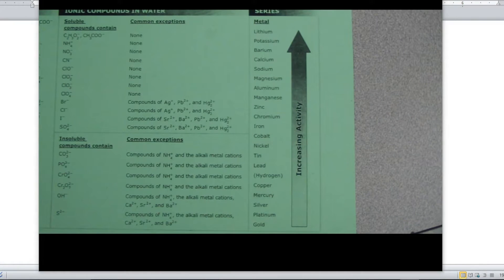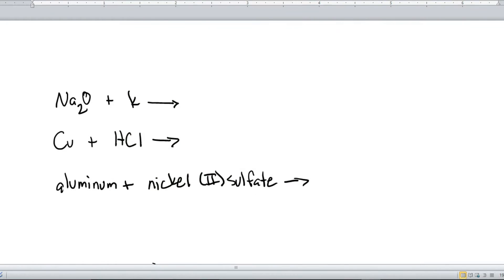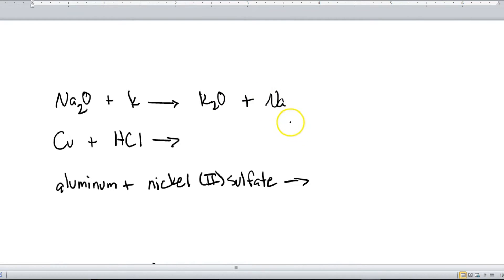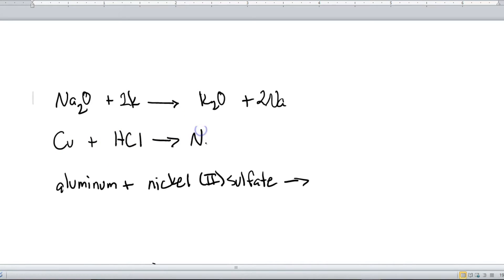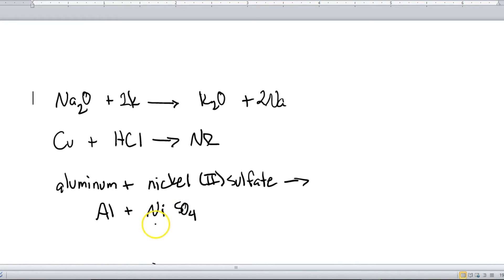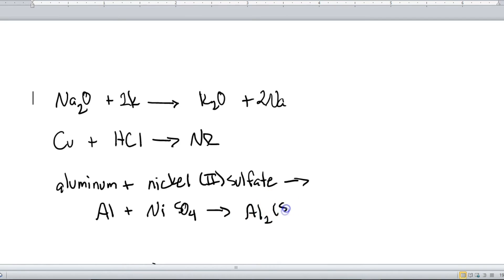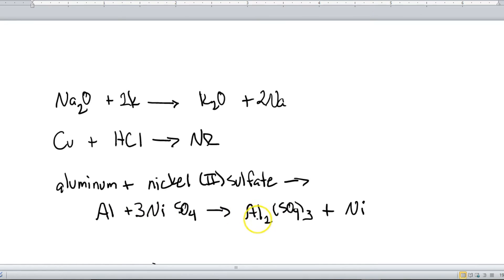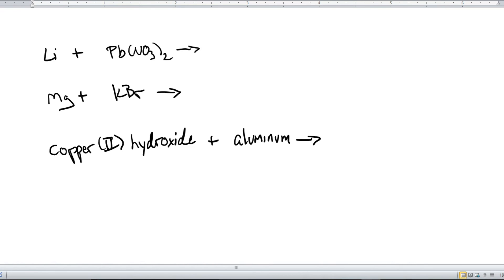Predicting Products of Single Replacement Reactions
Grab your periodic table and metal activity series chart.  It's time to predict the products of a single replacement reaction!